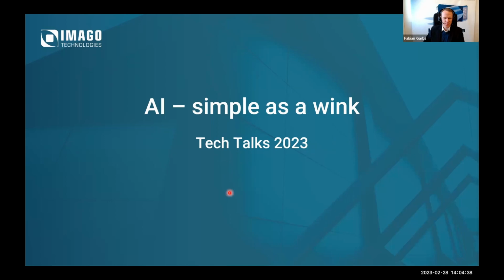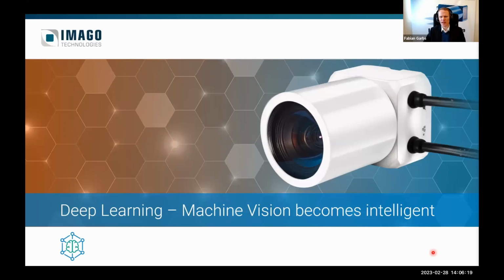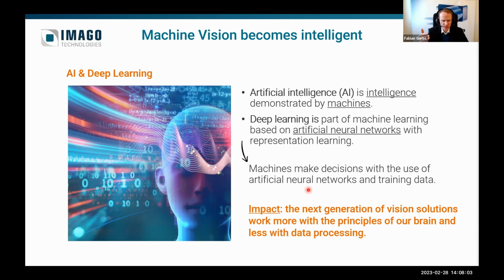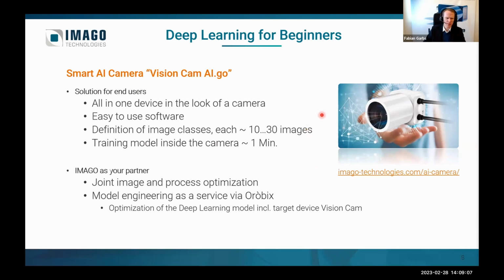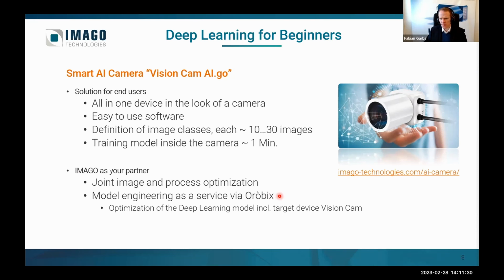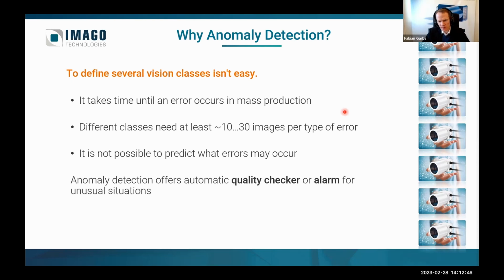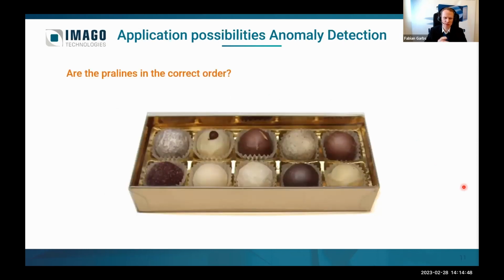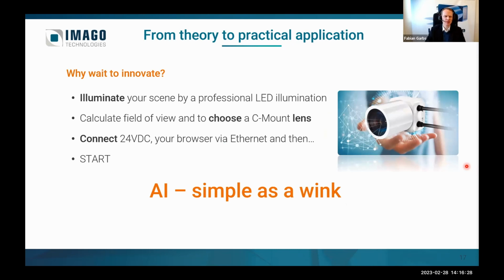Recording TechTalks AI based smart cameras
IMAGO Technologies is a company dedicated to equipping you with the best possible embedded vision computers. We provide hardware and software as well as application development for your vision system. Our VisionBoxes and VisionCams are the heart and the eyes of every vision system, and if that isn’t enough, our VisionBoards turn any IPC into the best version of itself.

▬Similar Videos▬▬▬▬▬